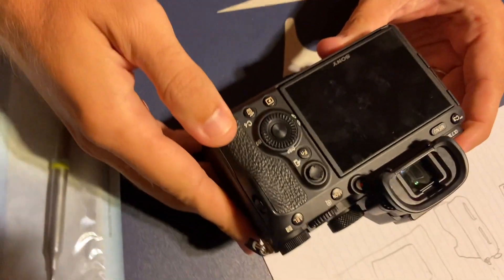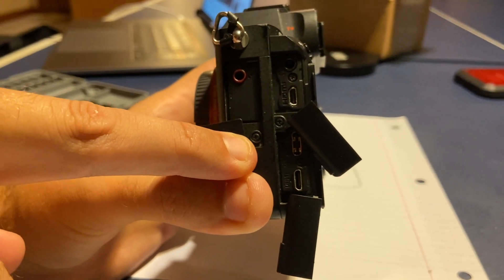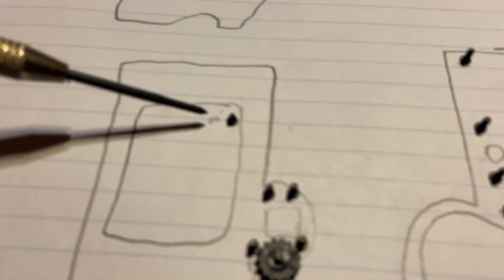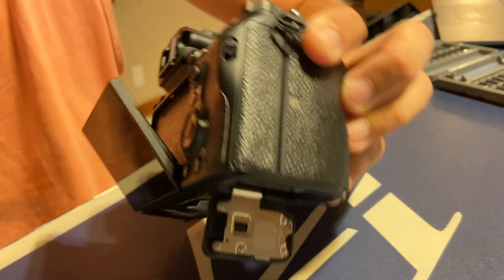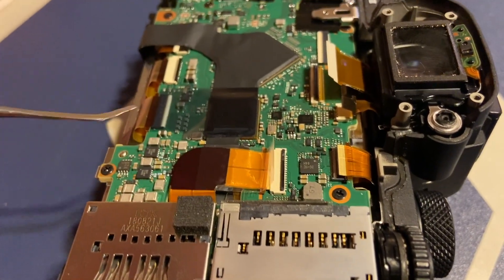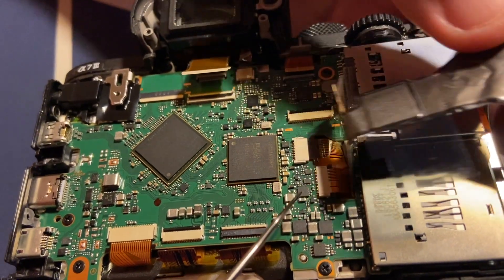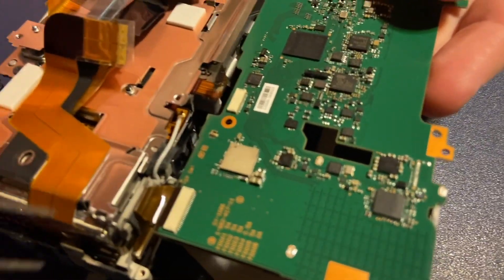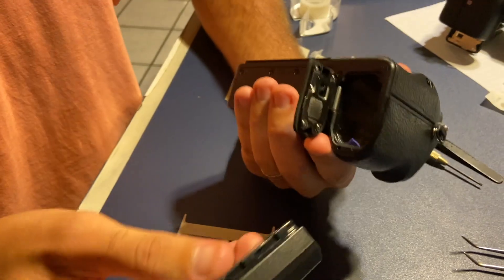A7iii Sony (A7R iii) Camera motherboard replacement, STEP by STEP teardown and repair.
My Sony A7 mk3 wouldn't turn on one day without any pervious problems or issue. after doing some research I figured the motherboard was completely broken and needed to be replaced.
Repairing the a7 iii  motherboard. Replacing motherboard. Mirrorless Sony teardown and repair.